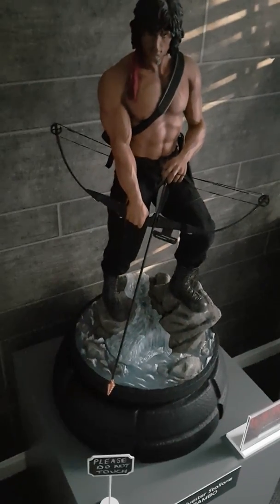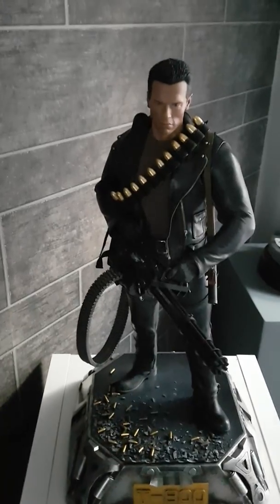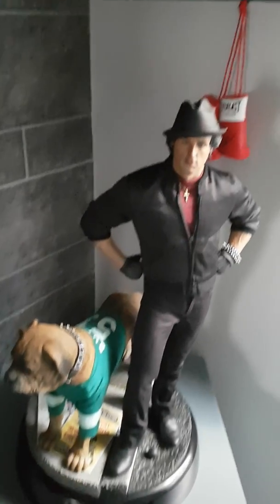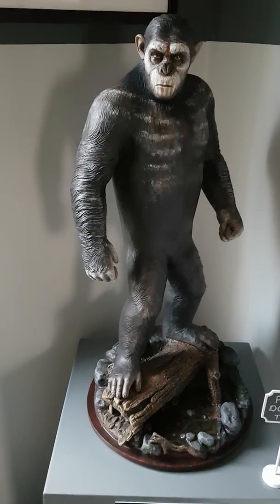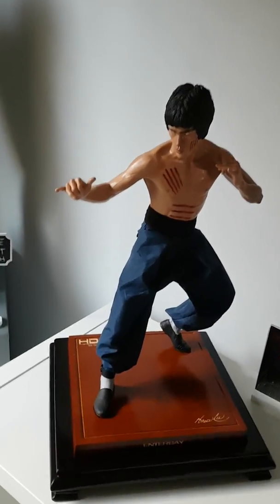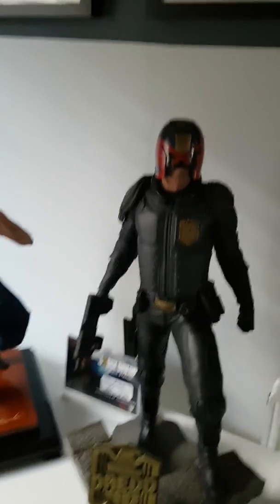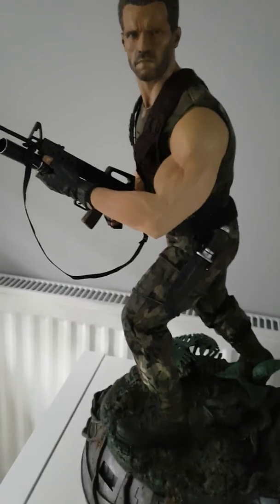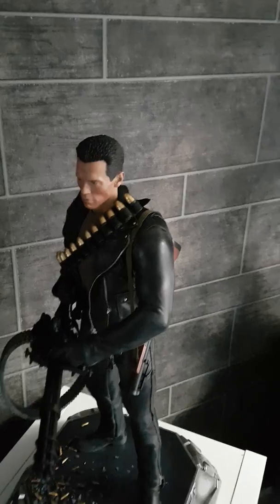My statue collection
My film collection to date